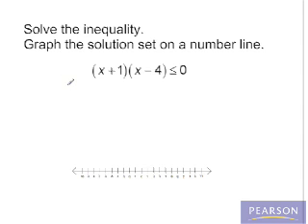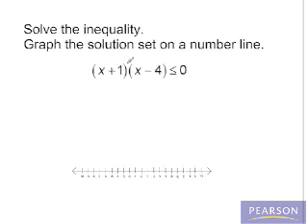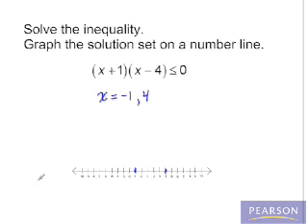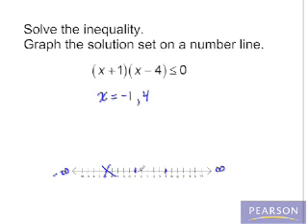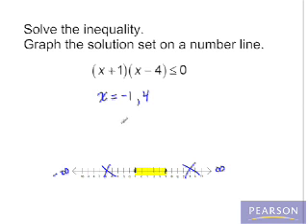Elementary and Intermediate Algebra Ch11 Ex20